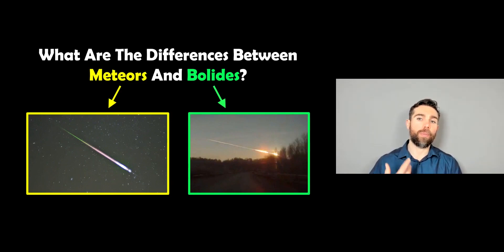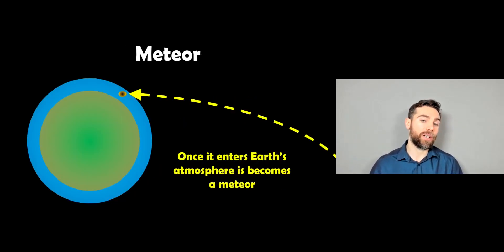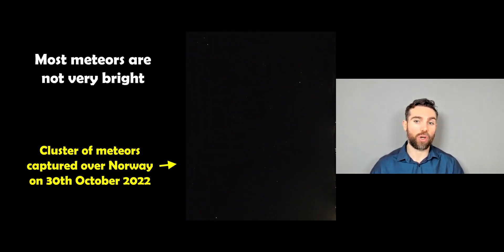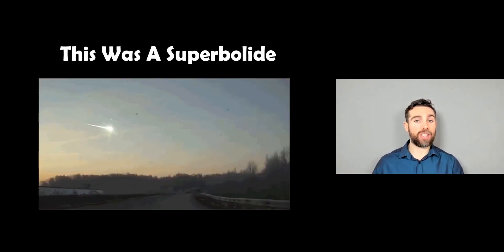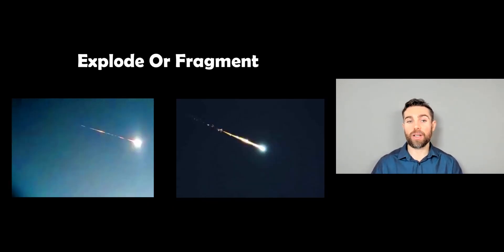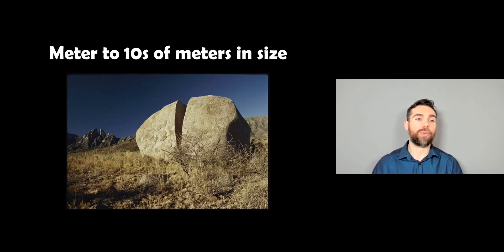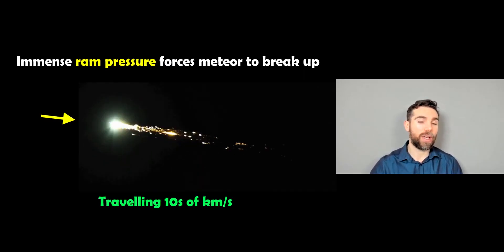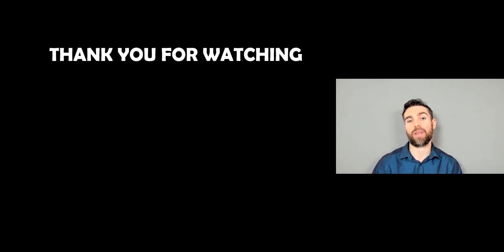What Are The Difference Between Meteors And Bolides?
Welcome, my name is Phil, and in this video I explain the differences between meteors and bolides.

The main differences between meteors and bolides (also known as fireballs) are that they are very bright and sometimes fragment compared with normal meteors. Bolides are brighter than the full moon while superbolides are 100 times brighter than the full moon.